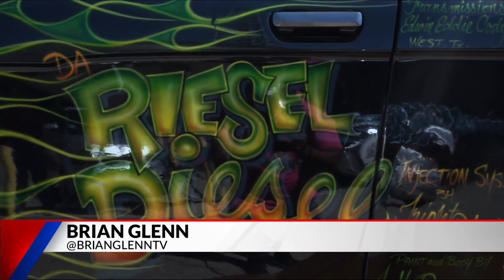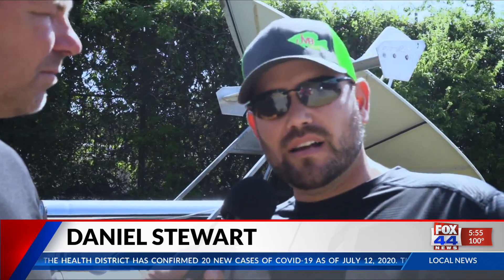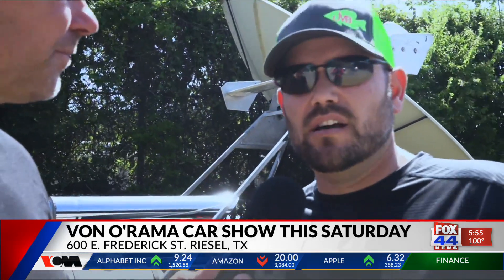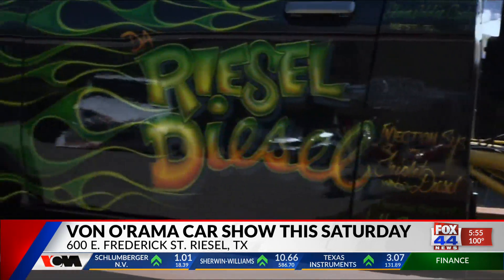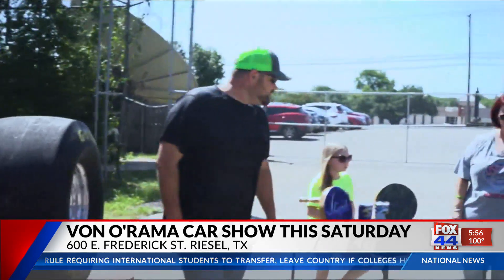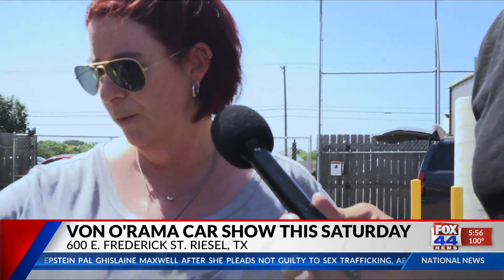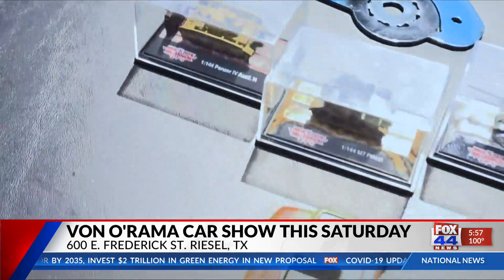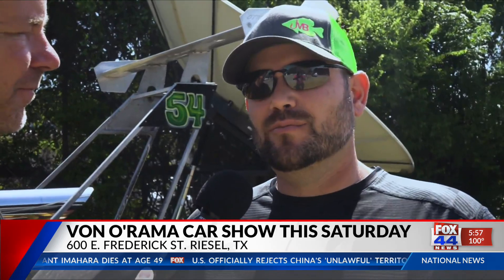Weekend car show to honor local artist